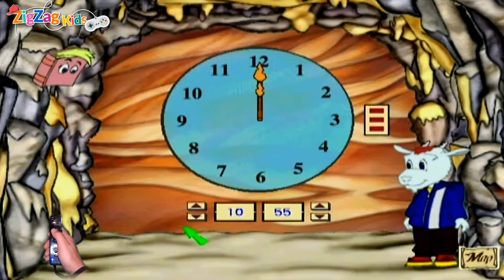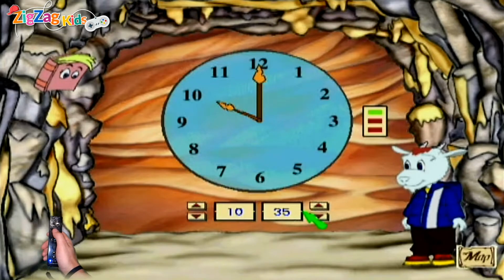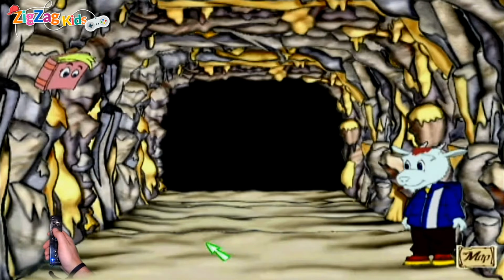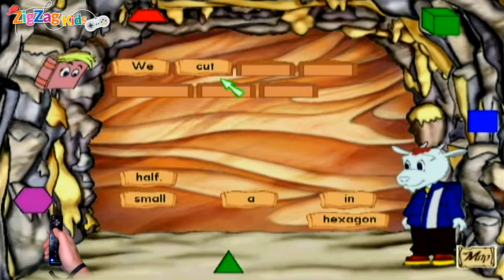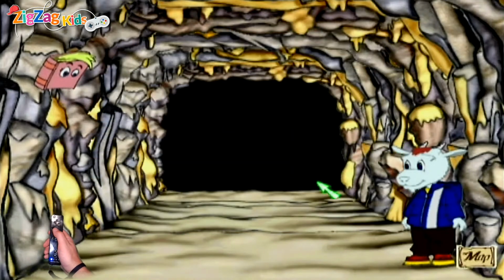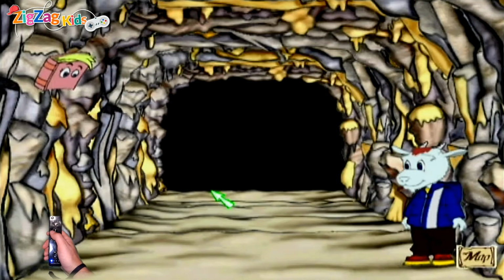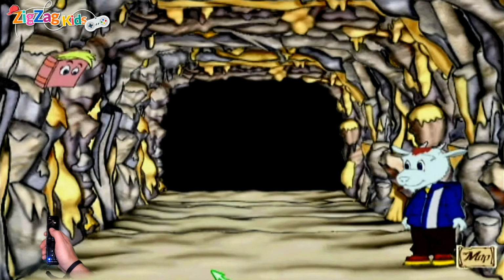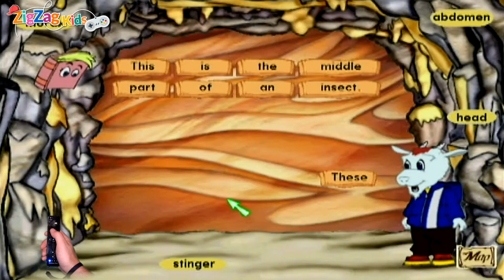Reader Rabbit 2nd Grade | Dreamship Adventures! | The Clocks | Episode 7 | ZigZag Kids HD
To Play This Game Buy At Amazon Store:

Educational Games for Kids' Early Learning

Android Apps | Best Games for Little Kids | 1080p | ZigZag Kids HD

Nintendo Wii | Best Games for Little Kids | 1080p | ZigZag Kids HD

Nintendo WiiU | Best Games for Little Kids | 1080p | ZigZag Kids HD

Nintendo Switch, WiiU, Wii, Gamecube, Ps3, Sega Megadrive, Xbox 360, Ps2, Ps1